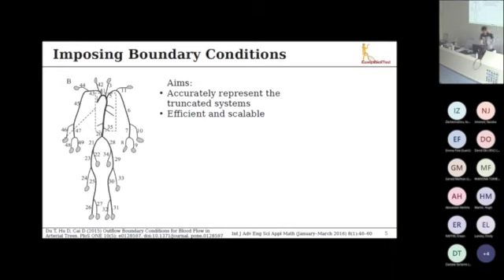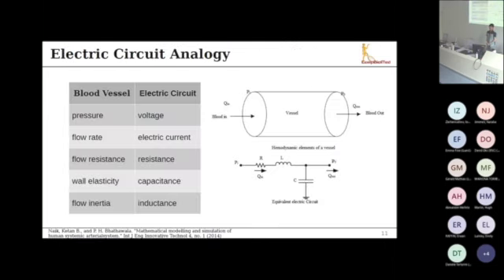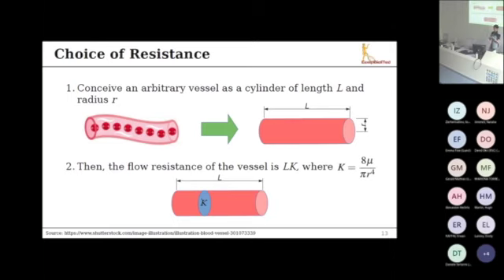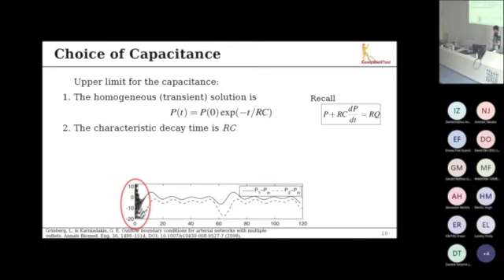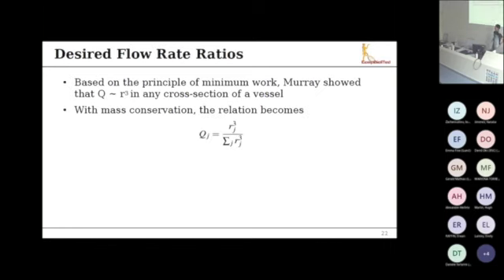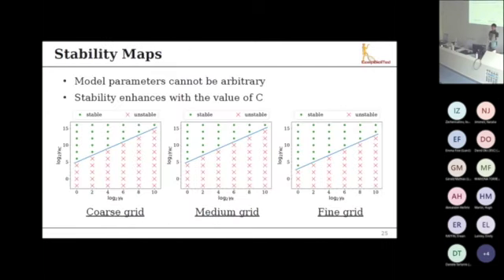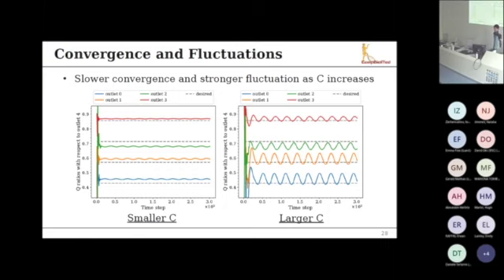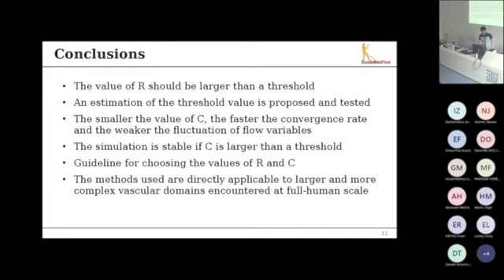Imposing Ratios of Outlet Flow Rates on Large Arterial Networks with Two-Element Windkessel Model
Substantial effort is being invested in the creation of a virtual human --- a model which will improve our understanding of human physiology and diseases and assist clinicians in the design of personalised medical treatments. A central challenge of achieving blood flow simulations at full-human scale is the development of an efficient and accurate approach to imposing boundary conditions on many outlets. A previous study proposed an efficient method for implementing the two-element Windkessel model to control the flow rate ratios at outlets. However, no study to date has examined the conditions for this approach to hold in complex geometries. Here we clarify the general role of the resistance and capacitance in this approach. We show that the error of the flow rate ratios decreases exponentially as the resistance increases. The errors fall below 4 % in a simple five-outlets model and 7 % in a human artery model comprising 10 outlets. Moreover, the flow rate ratios converge faster and suffer from weaker fluctuations as the capacitance decreases. Our findings also establish constraints on the parameters controlling the numerical stability of the simulations. The findings from this work are directly applicable to larger and more complex vascular domains encountered at full-human scale.